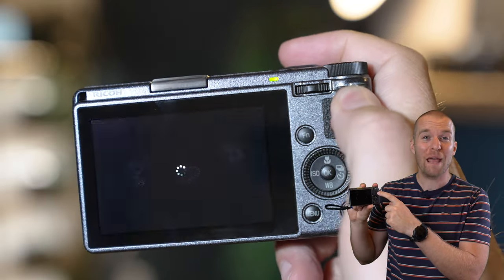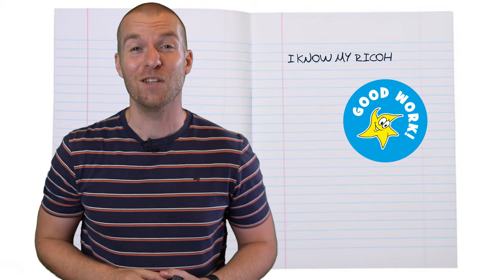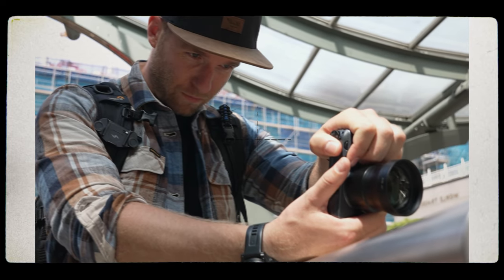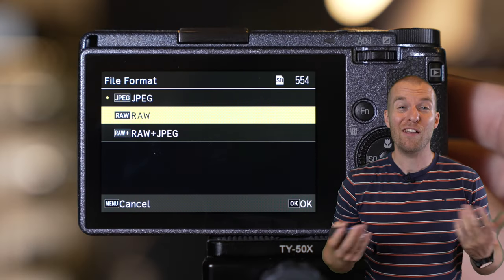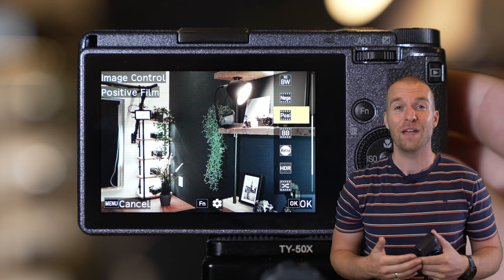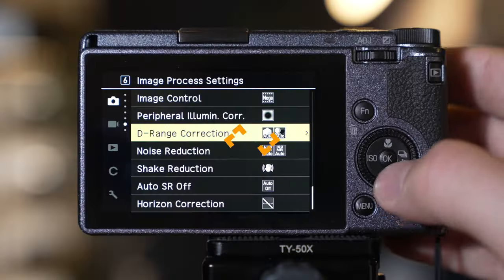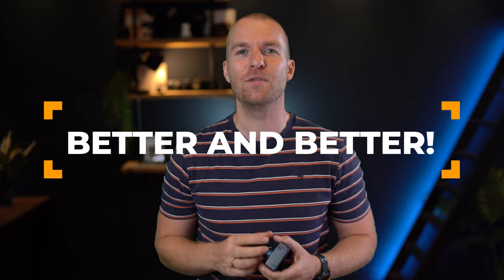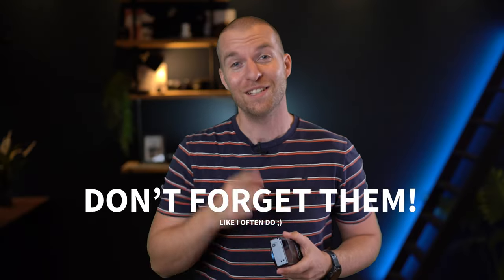Unknown Ricoh GRIII Tips and Tricks! (in 2.5 minutes) 👀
I hope these tips are useful! Did you know all of them? Concrats! Sticker in je plakboek!

⌚️VIDEO CHAPTERS⌚️
0:00 Playback Button
0:15 Ricoh GRIII GRIIIx
0:26 Trigger happy
1:01 Best of Both Worlds
1:14 RAW Development
1:28 King of the Ring
1:39 Dutch Angles
1:59 Better and Better!

Camera specs:
Ricoh GRIII Ricoh GRIIIx
Which is not a Fujifilm X100V or a Leica Q3 by comparison.
Camera tips and tricks. Camera hacks. Ricoh GRIII tips.

5 FACTS about my channel
🚀Helping you Improve your Photography
📍 Based in The Netherlands 🇳🇱
📷 All about Photography
🎥 Sometimes about Gear
💡 Don’t focus on pixels, but on Fun & Creativity!